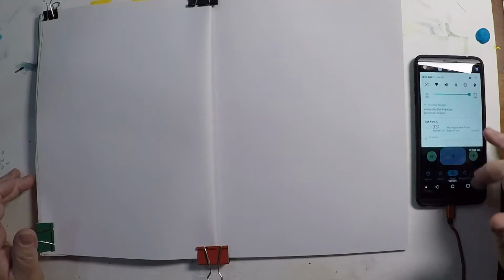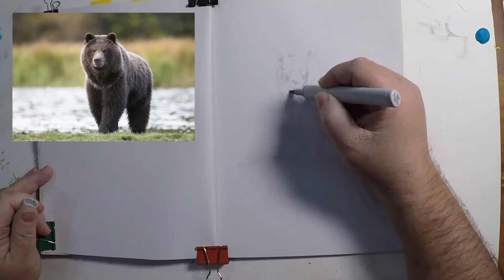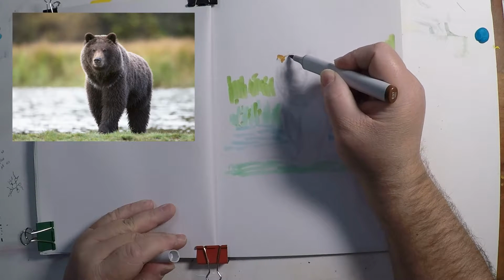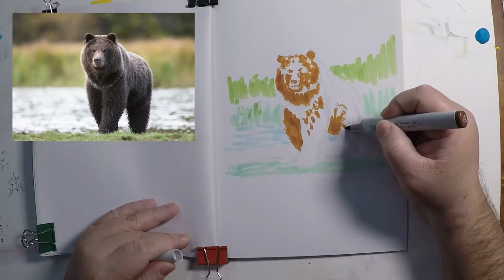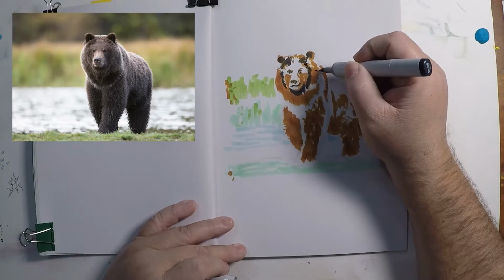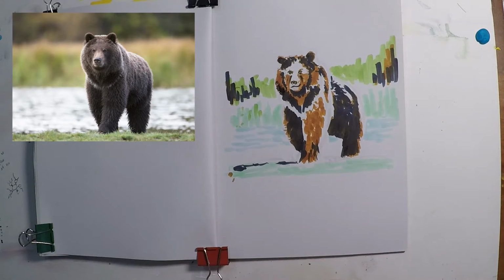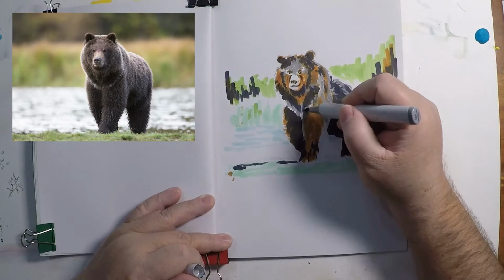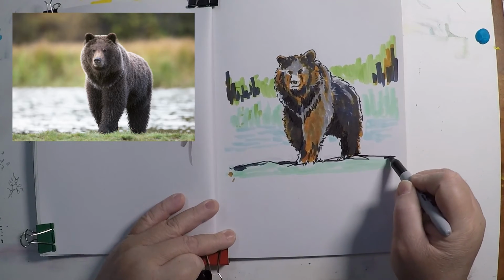Day 18 30 Day Drawing Challenge Grizzly Bear Using Copic Sketch Markers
Day 18: Grizzly Bear, using Copic Sketch Markers Google Search Big predator mammals

Here's what's on deck
Day 19: Google Search Deep Sea creatures
Day 20: Third Fan Art Friday, favorite action hero/heroine (Arnold Swarzenegger, Keanu Reaves, Michelle Yeoh, Toshiro Mifune, Jackie Chan, Sigourney Weaver)
Day 21: Third Monster Matinee, Creature features (tremors, critters, gremlins, etc.)
Day 22: Third Sunday Makeup
Day 23: Favorite snack
Day 24: Favorite candy
Day 25: Favorite drink treat (7-11 Slurpee, Coke glass bottle)
Day 26: Around the house detritus (Junk Drawer still life, pick an uneven number of things 3,5,7)
Day 27: Fourth Friday Fan art, Science Fiction Fantasy characters (Darth Vader, Christopher Lee, Princess Leia, Han Solo, Captain Kirk/Picard/etc., Robbie the Robot, R2D2, C3PO, etc.)
Day 28: Fourth Saturday Monster Matinee, Werewolves and Vampires
Day 29: Fourth Sunday, Makeup Day
Day 30: Last Day, CONGRATULATIONS! HIGH FIVE YOU MADE IT.

Congratulations! You're building your habit!

If you have any questions about the tools or techniques I'm using don't hesitate to ask.

Smile Early, Smile Often! Spread some cheer when you get the chance.
Give someone a reason to smile and you just might get to smile too.

Thanks again!

You can help support me and the channel by checking out my Threadless store.

THANKS!